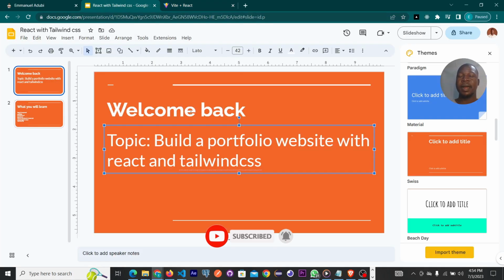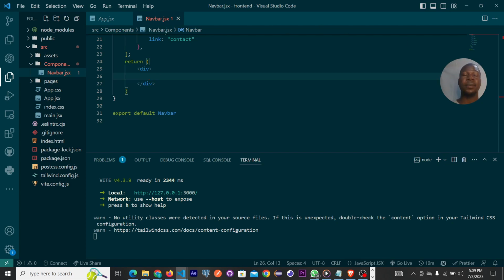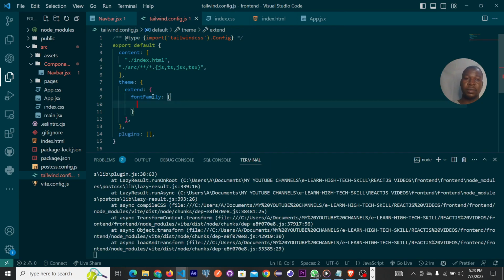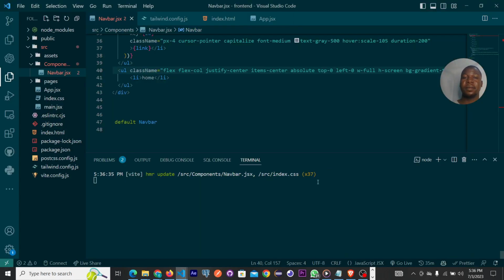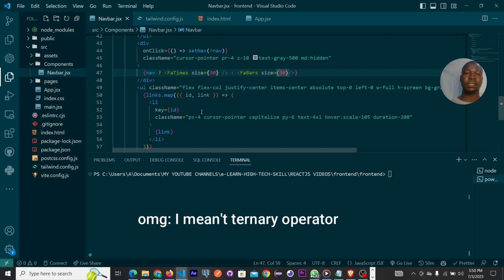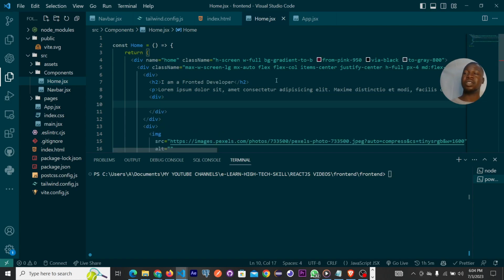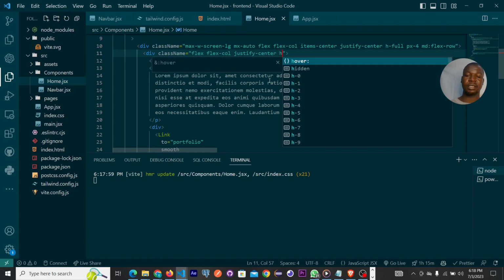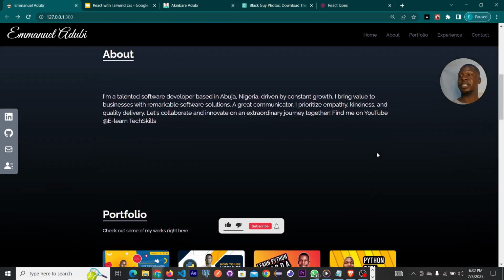React JS + Tailwindcss Portfolio Website & Deploy with Custom Domain Part1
In this comprehensive YouTube tutorial, we dive into the world of React JS and Tailwind CSS to create a stunning portfolio website from scratch. Whether you're a beginner or have some experience with web development, this tutorial will guide you through the entire process, from setting up your development environment to deploying your website with a custom domain.

Throughout the video, we cover a wide range of topics and techniques that are essential for building modern web applications. We start by introducing React components and exploring powerful features like useState for managing component state. We also delve into smooth scroll functionality to enhance the user experience.

To make our website visually appealing, we incorporate ReactIcons to easily add icons and leverage ternary operators in JavaScript to create dynamic content based on conditions. We also cover the process of working with images in React and explore the various ways to implement them effectively.

Tailwind CSS, a highly popular utility-first CSS framework, plays a pivotal role in our project. We demonstrate how to leverage Tailwind CSS classes to style our components and create stunning designs. Additionally, we dive into Tailwind CSS animations to add engaging visual effects and make our website even more impressive.

Ensuring our website is mobile-responsive is crucial, and we achieve this by utilizing the power of Tailwind CSS's responsive utilities. We showcase techniques and best practices to create a seamless user experience across different screen sizes and devices.

Once our website is ready, we cover the process of deploying it on Netlify, a popular platform for hosting static websites. Moreover, we show you how to set up a custom domain for your website, enabling you to establish a professional online presence.

Whether you're a developer looking to enhance your React and Tailwind CSS skills or someone interested in building a portfolio website, this tutorial is designed to provide you with the knowledge and tools to create an impressive website from start to finish.

Timecode
0:00 - Intro
01:35 - portfolio project demo
07:23 - React Components
08:54 - Arrow function in react
09:36 - Arrow function with extension shortcut
11:19 - Creating objects | Array in react
13:55 - React Jsx
15:29 - Tailwindcss classes for Navbar
16:28 - Tailwindcss extensions
20:35 - Extend Tailwindcss theme to accept custom font style
21:13 - Using Google font in react project.
28:58 - Map over an object/array in react
36:02 - Mobile Navbar with React and tailwindcss
42:14 - Break points in tailwindcss
43:23 - ReactIcons
47:17 - onClick events in react
47:34 - React useState hook
50:07 - Using tenary operators in react
53:53 - Using image link address in react
1:03:34 - Lorem
1:04:28 - React Smoothscroll
1:06:08 - Tailwindcss animation duration